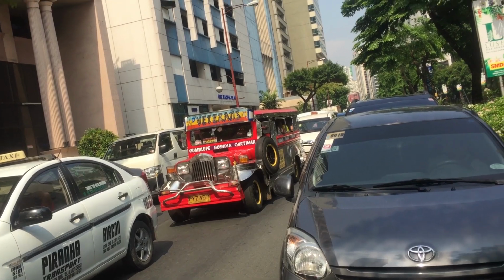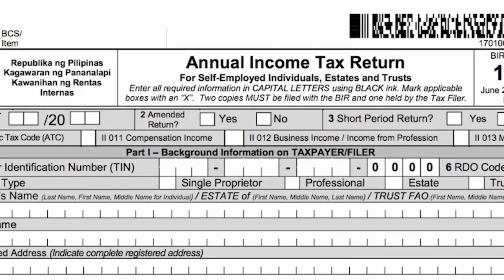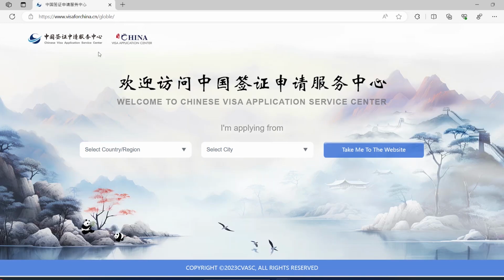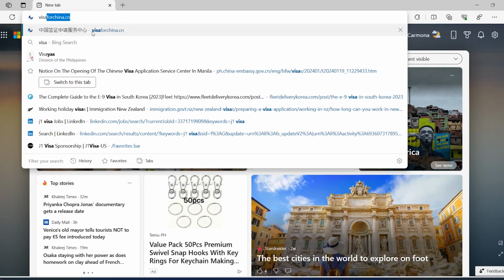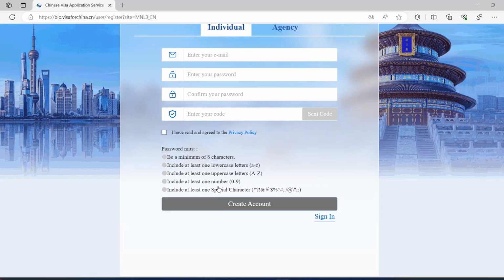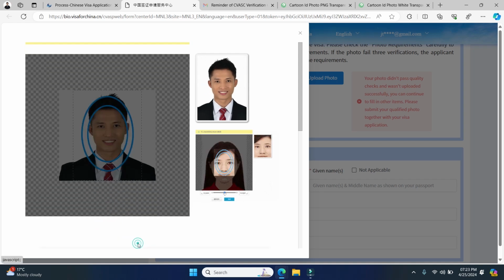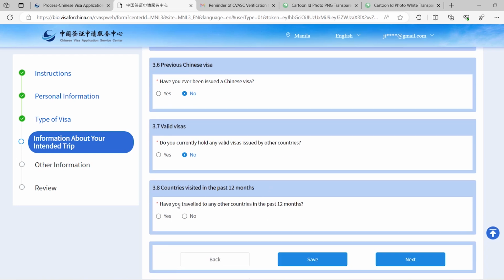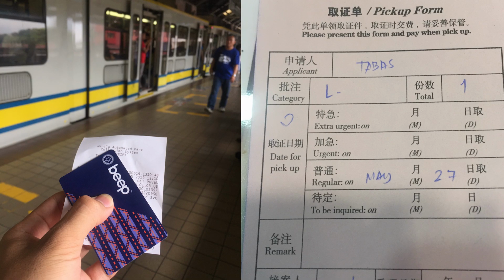How to Apply for a Chinese Visa in the Philippines? | Chinese Visa Requirements & Application Form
How to Apply for a Chinese Visa in the Philippines?
Chinese Visa Requirements & Online Application Form

China Visa Application Center at Noble Square, Makati City
Office Hours: Monday to Friday (excluding public holidays)
Application submission: 9:00 to 15:00 (Rush service before 11:30)
Payment and collection: 9:00 to 16:00